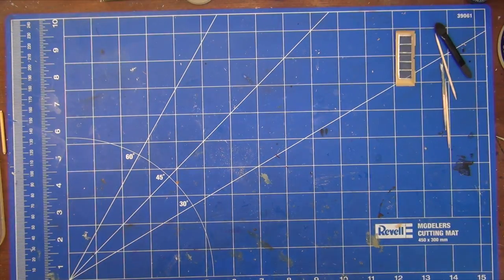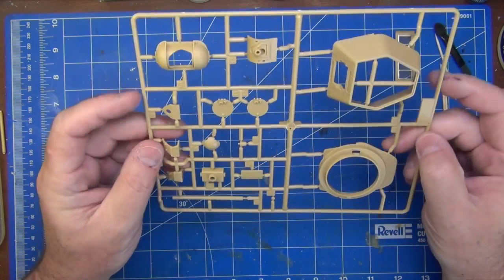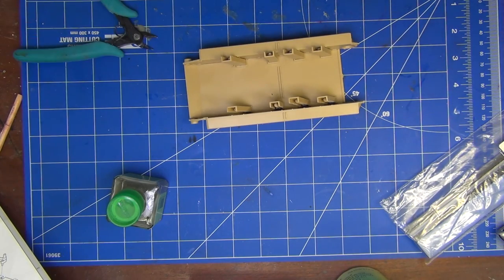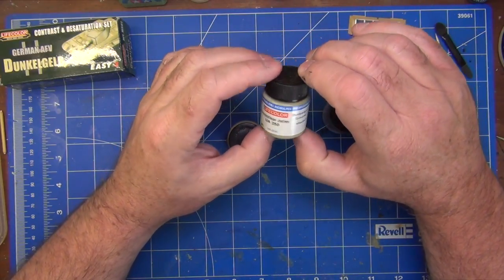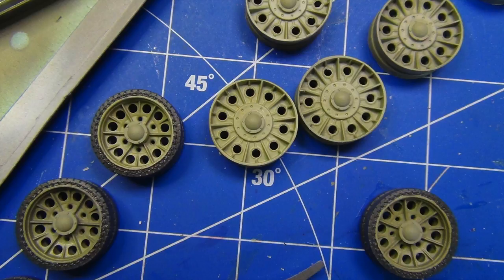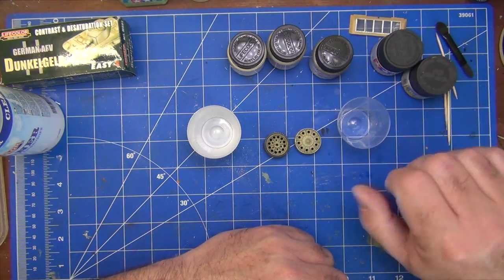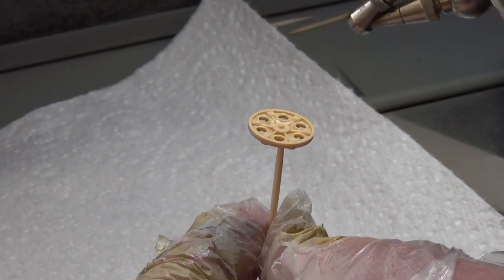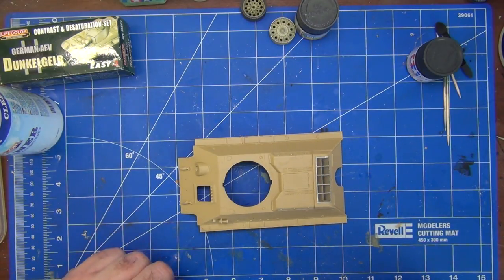Academy 1:35 T-34/76 747 Build Blog 1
In this video, I discuss the start I've made on the Academy 1:35 T-34/76 747 kit.

You can also find my written build blog for this kit on the Kitmaker network here:

Joining the Kitmaker network is free and worth a look, if you haven't been to the sites there before.

My thanks to the Kitmaker network for supplying the kit for this build and review.